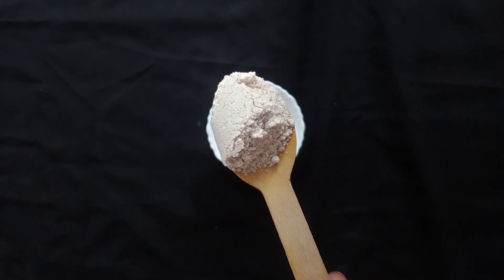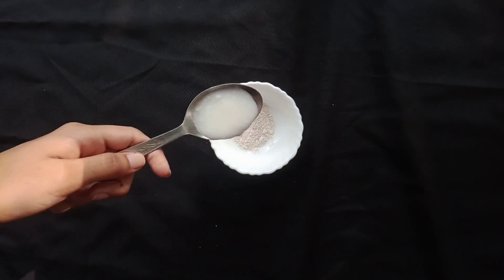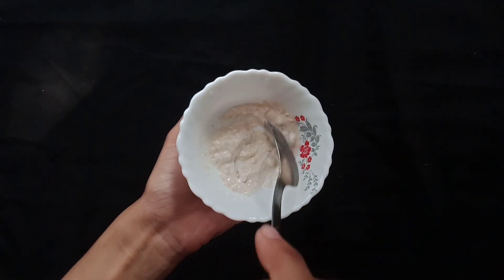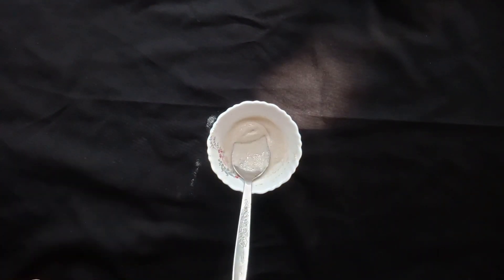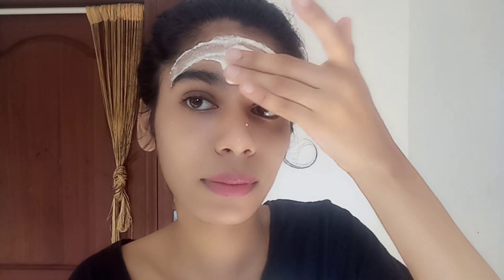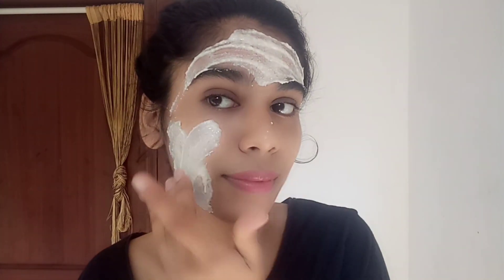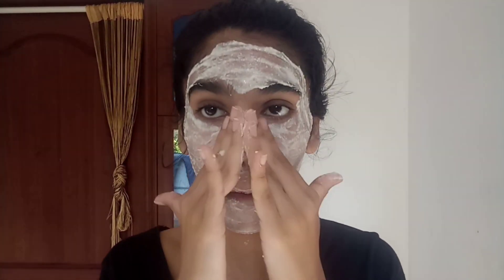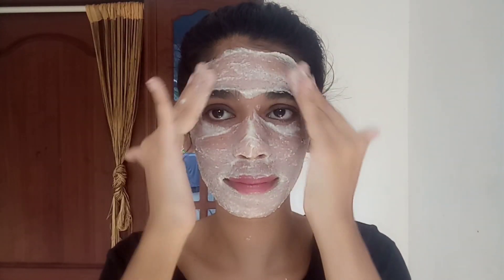ഒരുദിവസം കൊണ്ട് Suntan remove|ലാസ്റ്റ് റിസൾട്ട്‌ കണ്ട് മാത്രം ട്രൈ ചെയ്യുക|ബെറ്റിന് ഉണ്ടോ 😱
Hello guys welcome back to our family ❤️